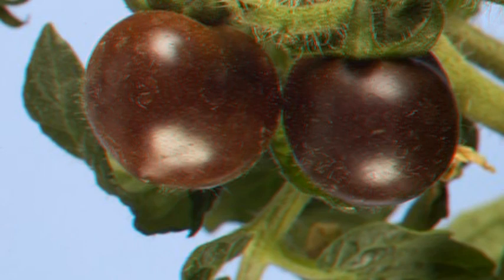Genetically modified purple tomatoes heading for shops